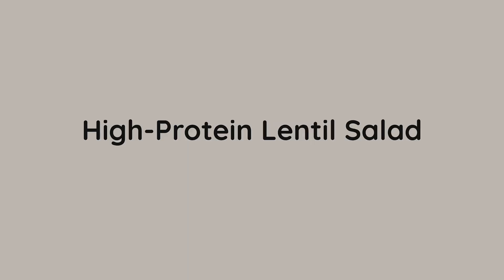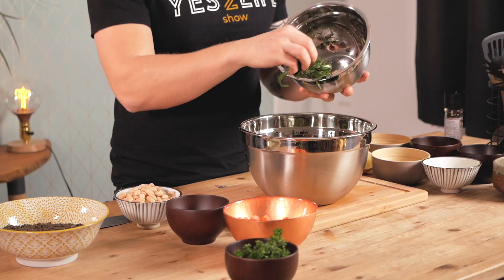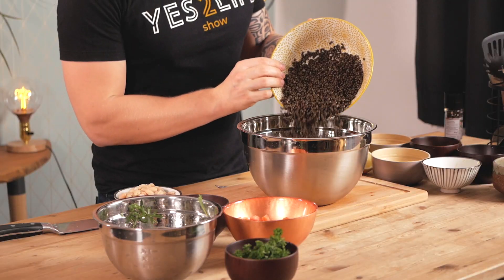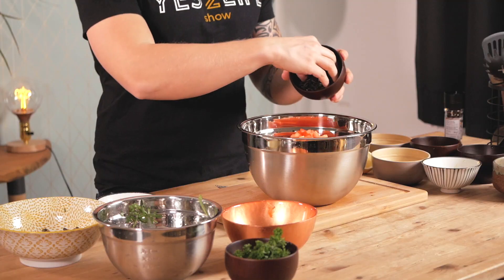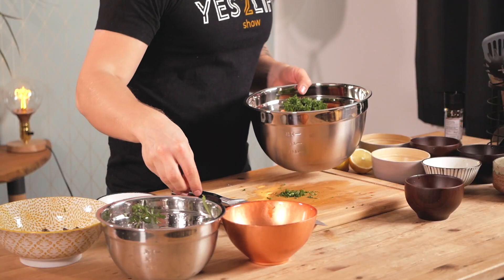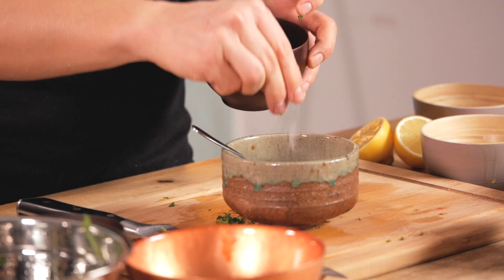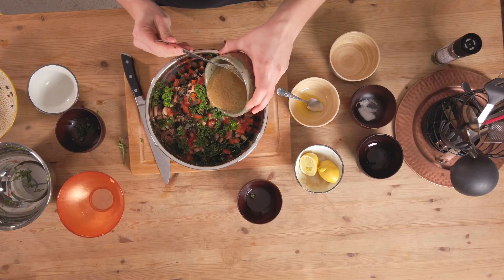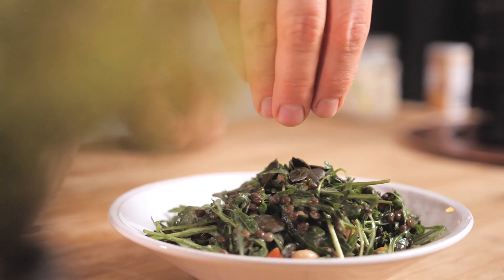HIGH-PROTEIN VEGAN LENTIL SALAD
Recipe & Macros below
Enjoy this easy and flavorful high-protein vegan lentil salad.

Macros per serving:
Calories: 606
Protein: 34
Fat: 31
Carbs: 57

Ingredients
1 cup black Lentils
1 cup white beans
1 pack arugula
4 tomatoes
1 bunch of parsley
1/2 cup pumpkin seeds

1 tbsp olive oil
1 tbsp tahini
1 tbsp soy sauce
Juice of 1 lemon
1/2 tsp salt
1 tsp black pepper

Instructions
1. Soak the lentils in water for at least 6 hours or overnight. Rinse with cold water.
2. Boil the lentils in a pot with water for 20 minutes. Rinse, set aside.
3. In the meantime, rinse the white beans and arugula with cold water, add to your bowl.
4. Dice the tomatoes, chop the parsley, add together with the pumpkin seeds to your salad bowl. Once the lentils are boiled and rinsed, add as well.
5. Mix the sauce: combine the olive oil, tahini, soy sauce, lemon juice, salt, and pepper and stir well.
6. Pour the sauce over the salad, mix well.
7. Enjoy.

► Our favorite blender combo
► The chefs knife we use (Great deal)
► Cutting board
► Rice cooker
► Electric steamer

► Cleanest Vegan Protein Ever
► Vegan Omega 3
► Our Slow Juicer

The gear we use:
► Our Main Camera
► Our Backup-Camera
► Favorite Lens Ever
► Zoom Lens
► Our Mic

► Learn how to cook mouthwatering vegan food from amazing chefs - 7-Day Free Access:

► Get 2 FREE Months of Unlimited Classes at Skillshare and learn about fitness, health, nutrition, videography and much more:

► The music we use - Perfect for content creators

Our Supplements:
We are using vegan supplements by NutriPlus, our go-to supplement company since becoming vegan.